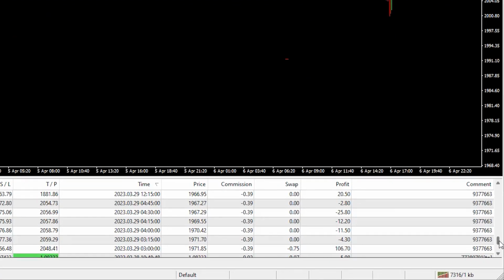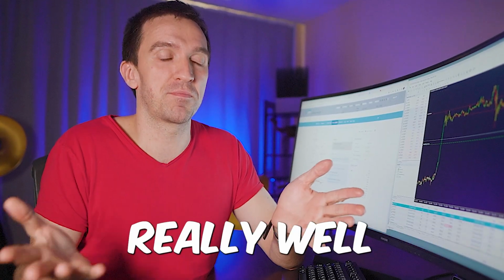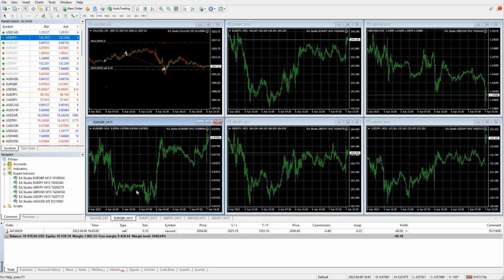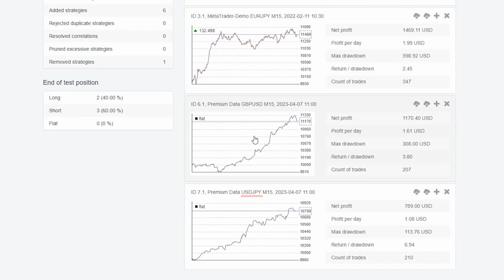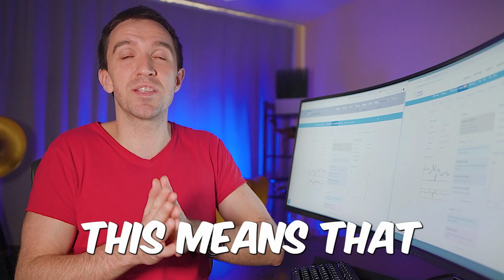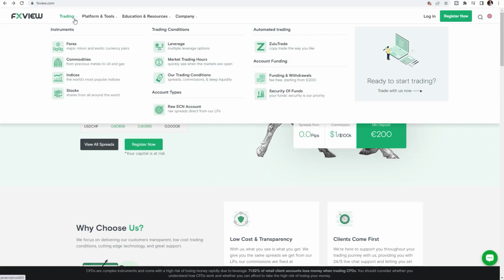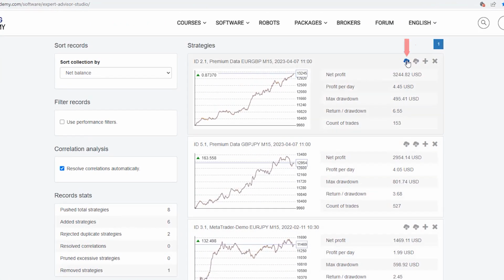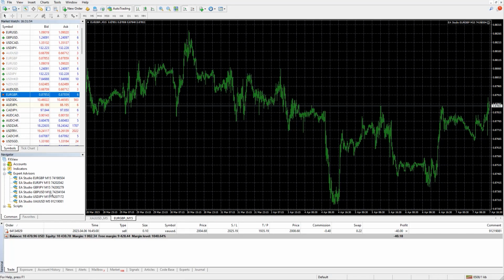5 Trading Robots to make you Rich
☑️ Check out Fxview on a Demo or Live account

In this video, I showed the 5 Trading Robots I currently use.

If you use these expert advisors, backtest them and test them on a Demo account.

The video has educational purposes; please do not take any information as financial advice.

Fxview Global: Materials and opinions provided herein are intended solely for informational purposes for prospective clients outside the EU/EEA and does not constitute investment advice made by the presenter and/or the Company. CFDs are complex instruments and come with a high risk of losing money rapidly due to leverage. You should consider whether you understand how CFDs work and whether you can afford to take the high risk of losing your money.